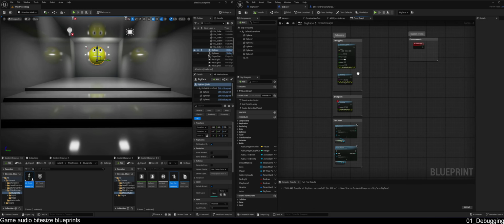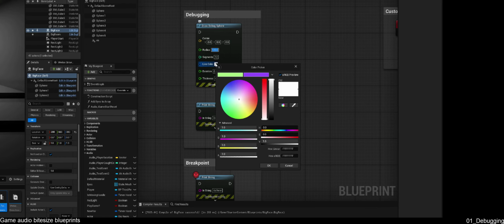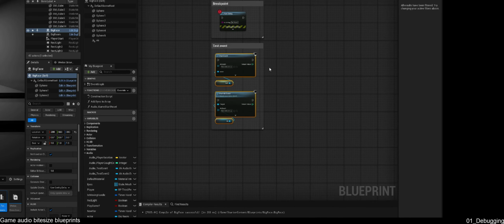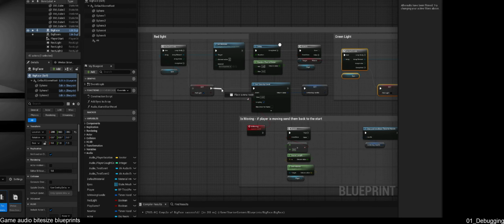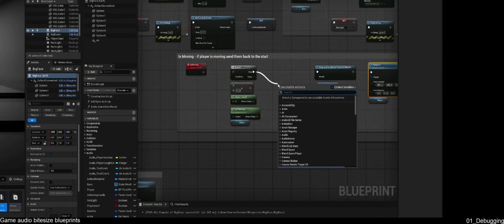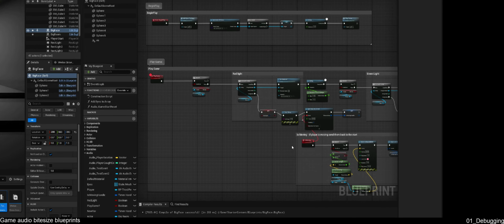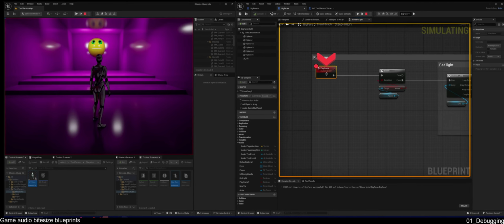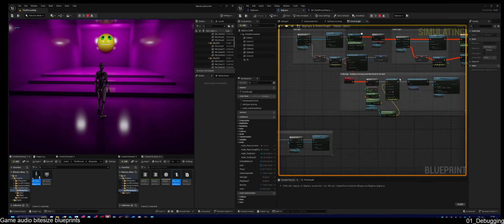Bite-Size Blueprints 01 Debug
A collection of quick, informative videos to help you with your game audio blueprint implementation. If you find these videos useful, I’ve got a few ideas for Series Two. But if there’s anything else you'd like to see covered, feel free to let me know!

Here's what’s in Series One:
00_Intro
01_Debugging
02_Custom Events
03_Flow Control
04_Variables
05_isValid
06_Select
07_Casting
08_Notepad